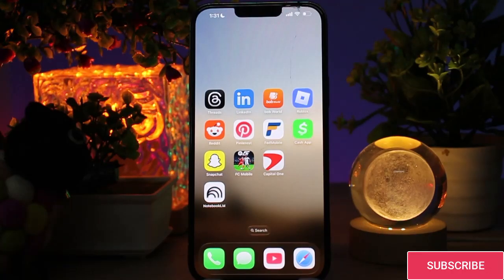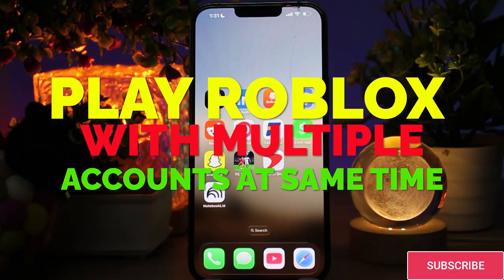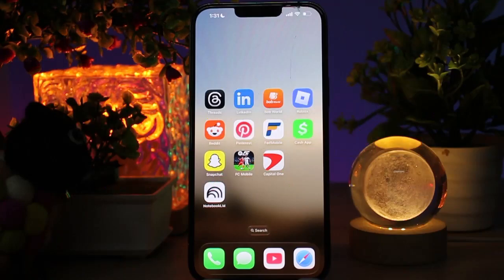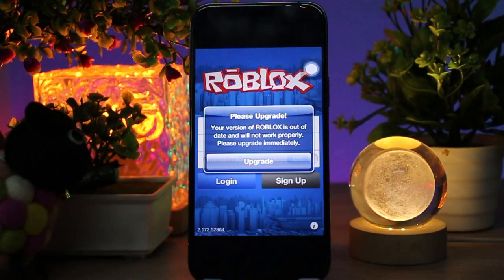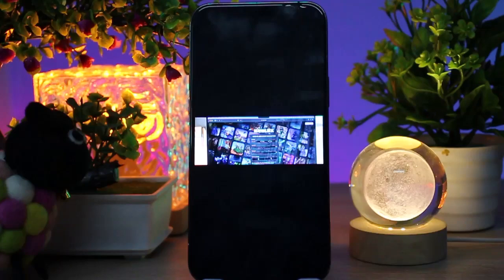How To Play Roblox with Multiple Accounts on iPhone // ROBLOX 2026 TUTORIAL